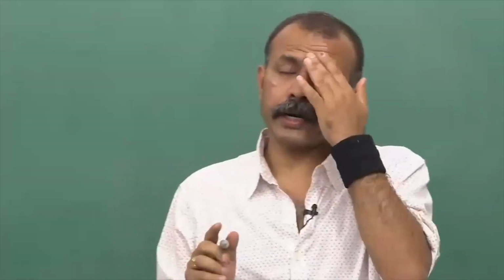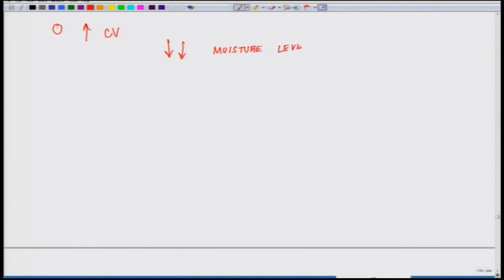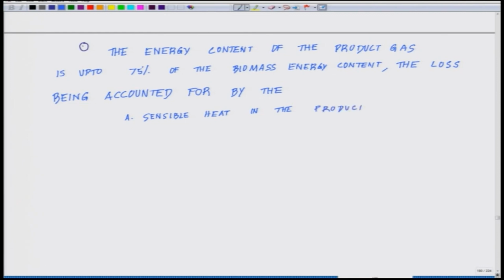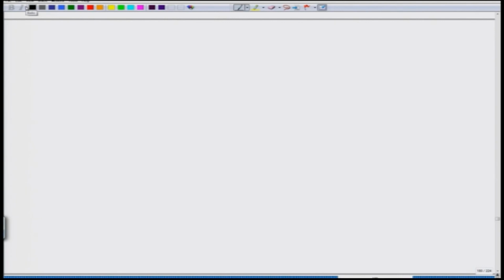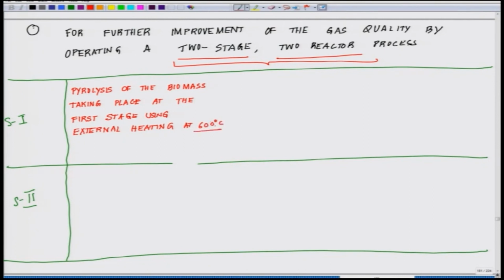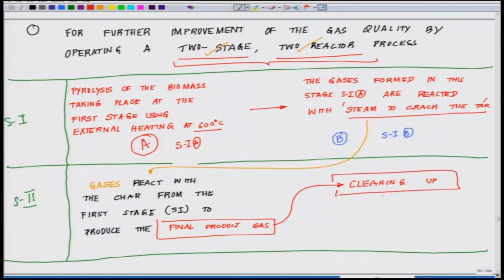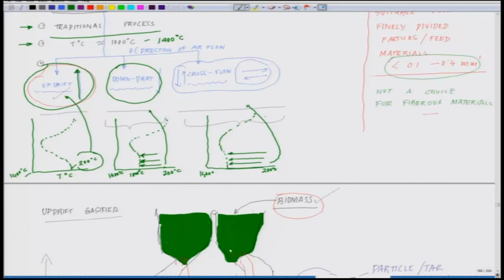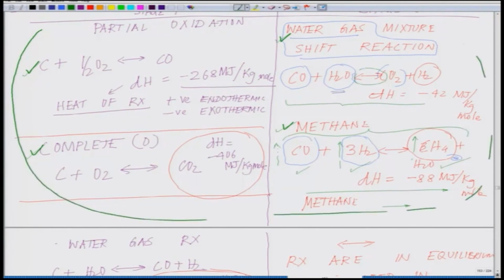Operation and Performance of Fixed Bed Gasifier